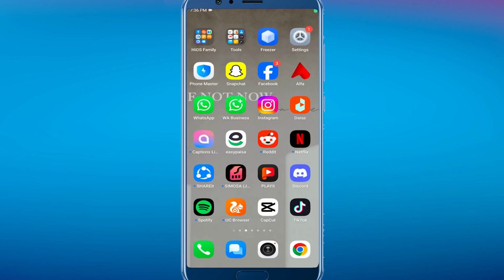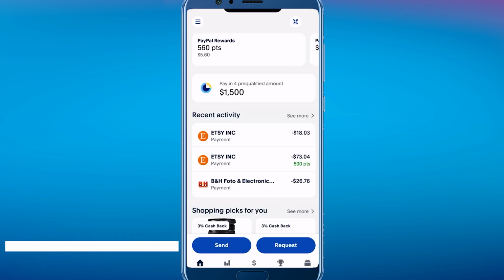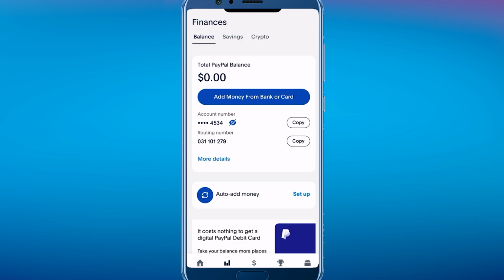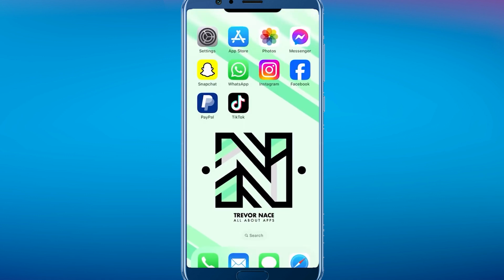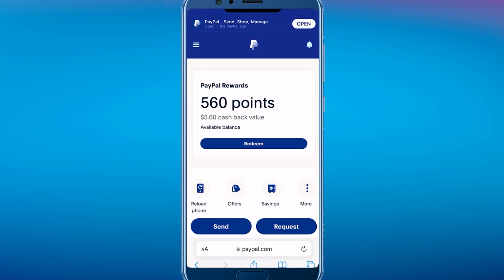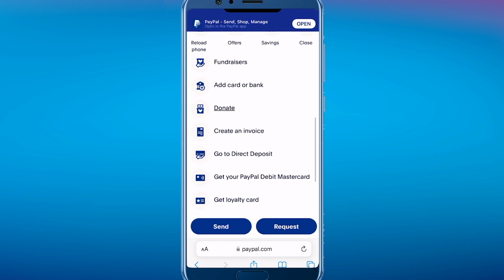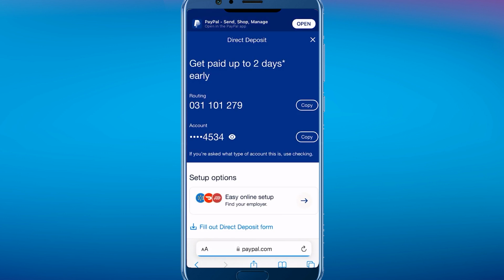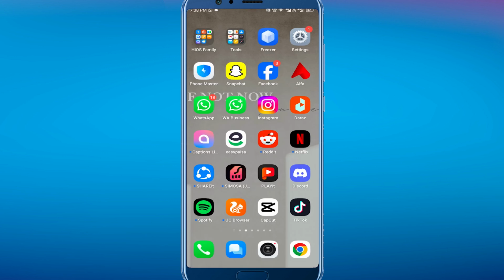How to Find My PayPal Account Number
In today's video i'm going to show you how to find my paypal account number, easy and simple tutorial to follow.